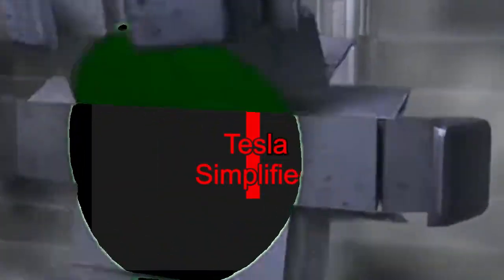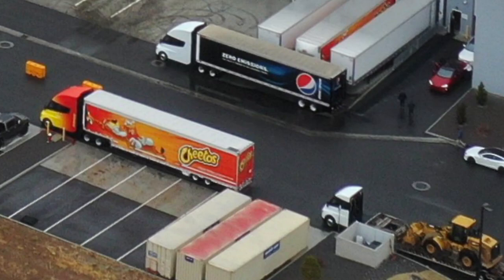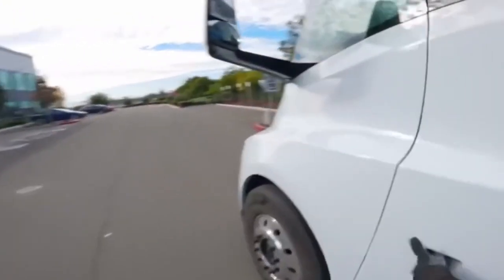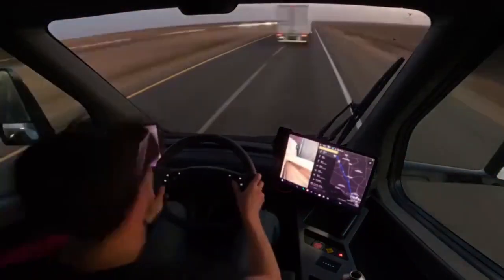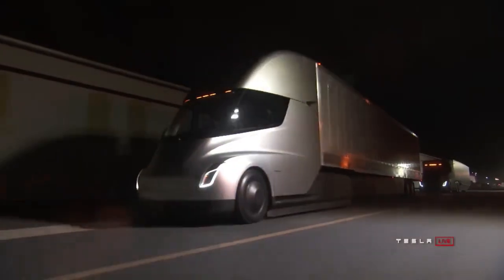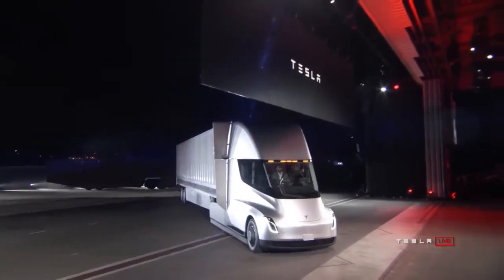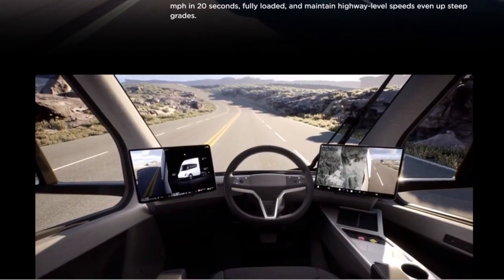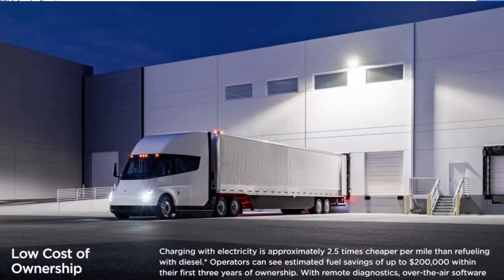A Quick Update on the Tesla Semi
In this video we talk about the new info we have gotten on the Tesla semi in the past couple of months, From Pepsi to new weight info. Enjoy